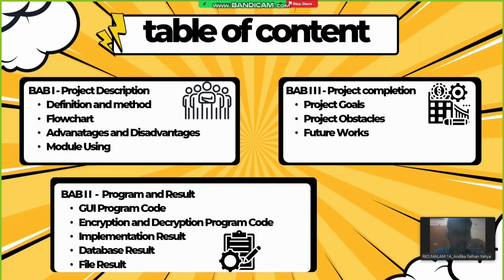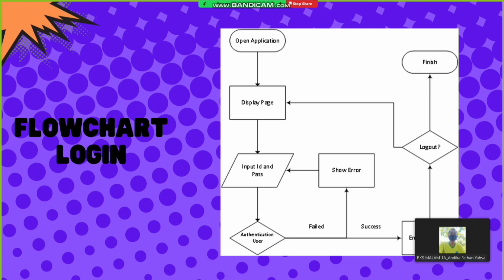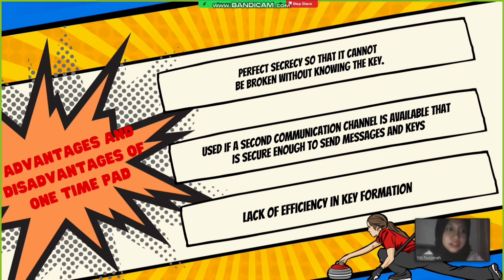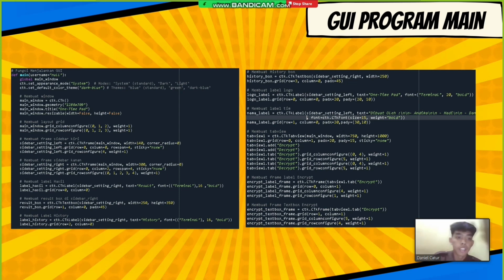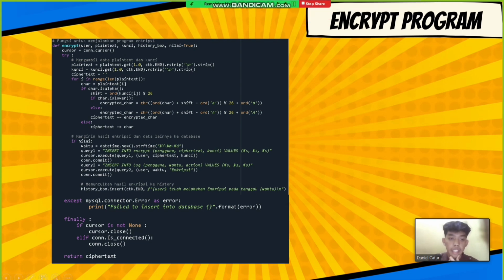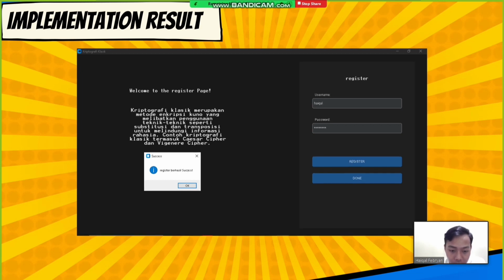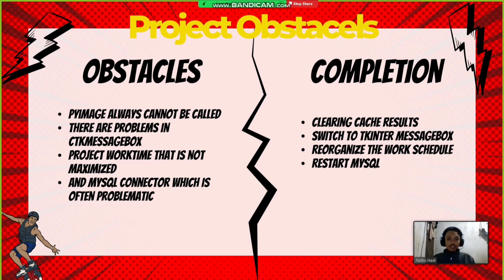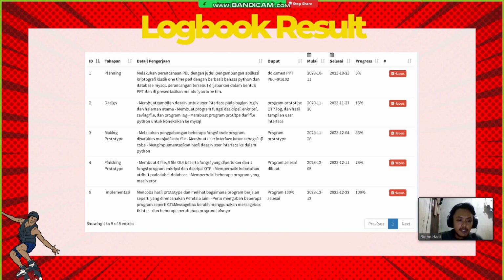PBL-RKS102 - Presentation Cryptography One Time Pad Application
CRYPTOGRAPHY ONE TIME PAD APPLICATION

One-Time Pad (OTP) cryptography is a very secure and age-old encryption method. It is based on the use of a lifelong random key that is only used once. Each key in a One-Time Pad is the same length as the text to be encrypted, and the key is used only once.

PBL-RKS102 Team:
Manager Project: Hamdani Arif S.Pd., M.Sc - 117175
Leader of Project: Andika Fathan Yahya - 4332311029

Member:
1. Abdul Rifqy Irwansyah - 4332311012
2. Muhammad Ridho Hadi Purnomo - 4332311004
3. Daniel Catur Arya Diputra Simanjuntak - 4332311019
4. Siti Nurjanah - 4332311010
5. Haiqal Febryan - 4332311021